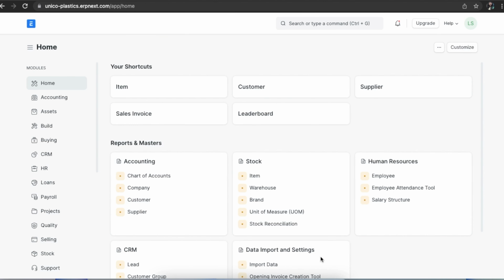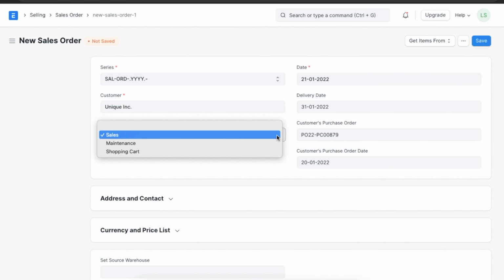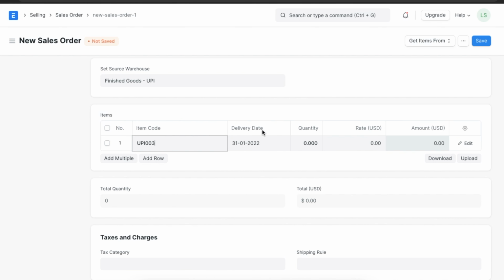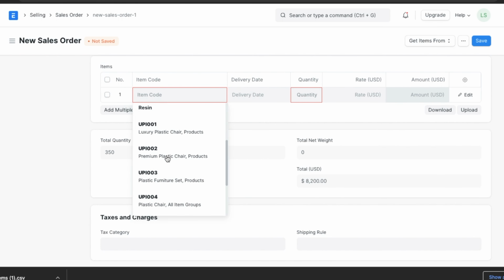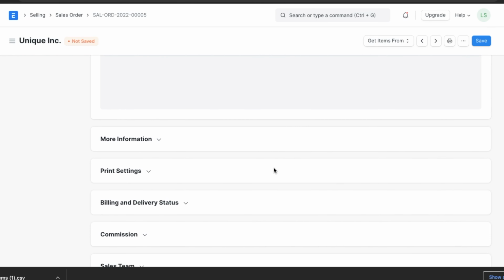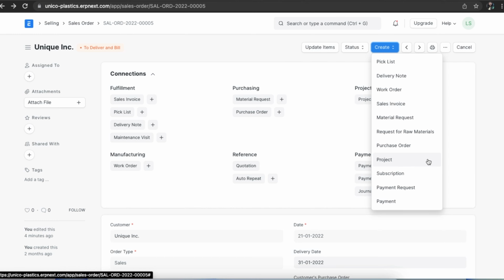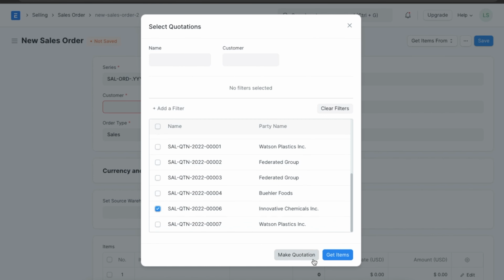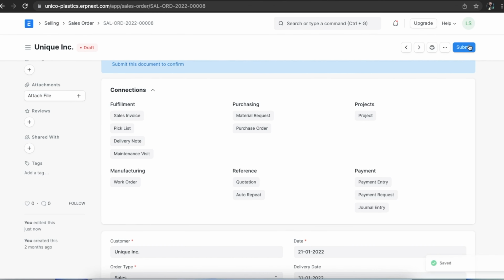Sales Order Management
A sales order is a document that records the confirmation of an order from a customer.A sales order contains details about the customer, like their billing address, shipping address , contact person details. It also includes a detailed item list with quantities, rates, shipping charges, taxes, discounts and payment terms. It is an all-inclusive document used for confirmations, references, and records.

A sales order also acts as communication to various teams in your organisation. For example, it tells your organisation’s delivery and manufacturing teams what items they need to procure and manufacture, when and where to ship the materials. It also provides details to the accounting team in your organisation regarding payment terms decided.

In this video tutorial we will cover below topics.
1. What are sales orders
2. Types of sales orders
3. Creating Sales Order against quotations
4. Creating Sales Order against blanket orders